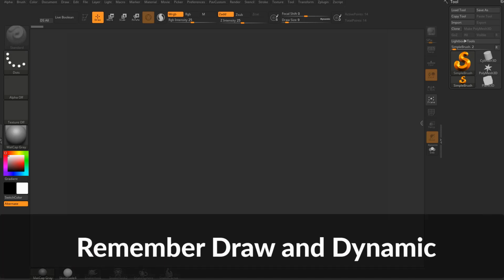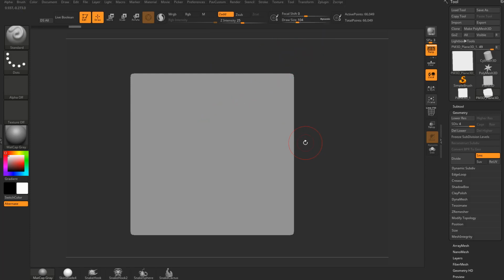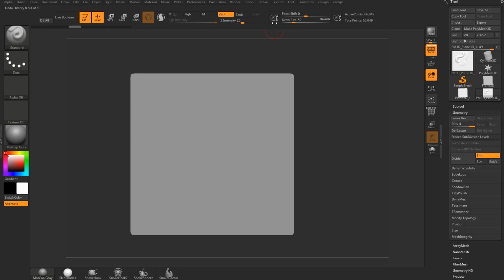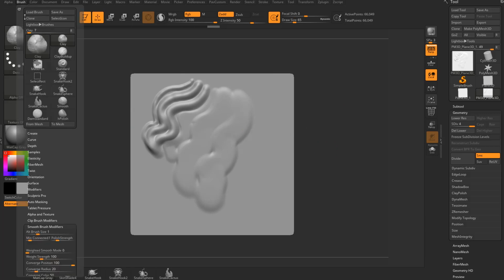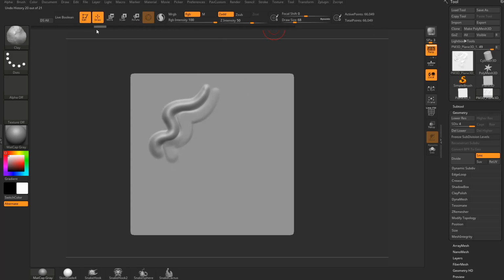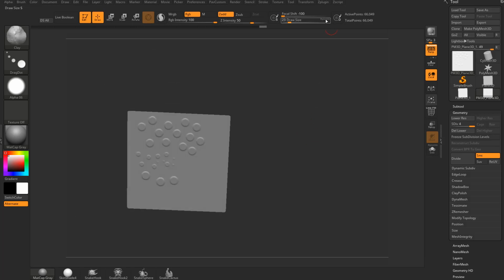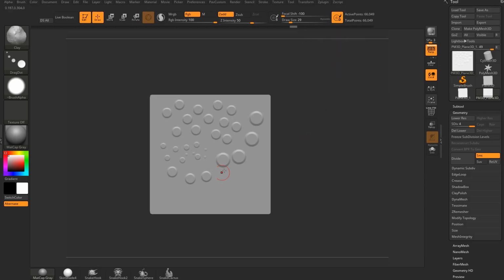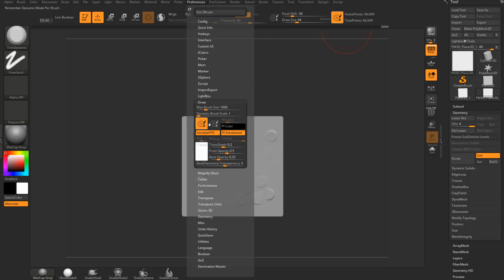010 Remember Draw And Dynamic